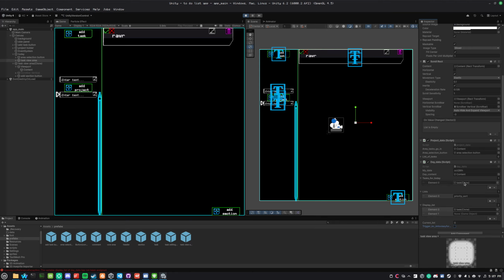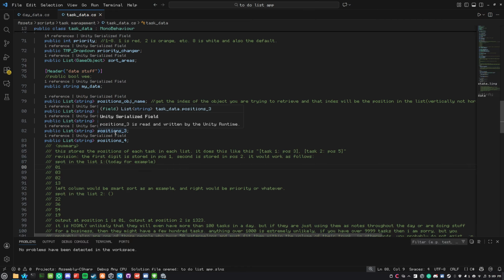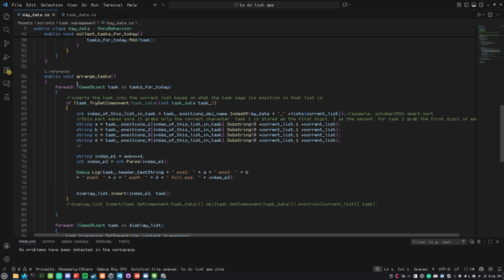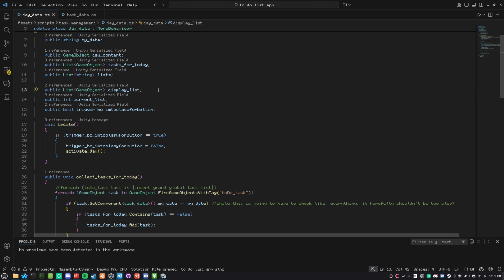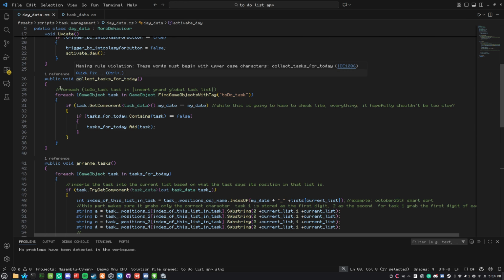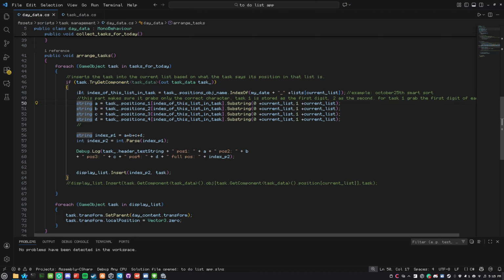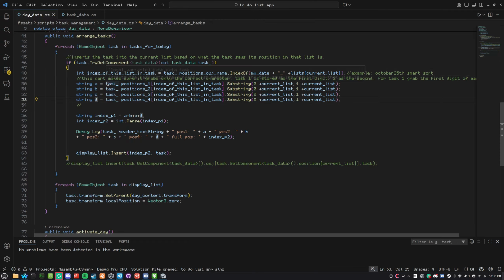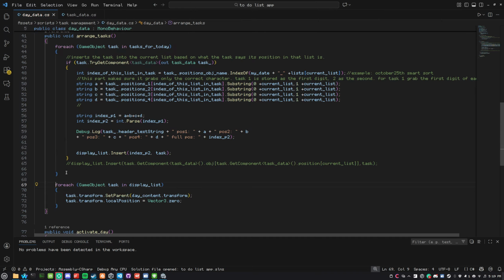to do list app day 13, beginning of sorting by days.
in this one i start to implement sorting by days.
it is pretty complex but it was a fun challenge!